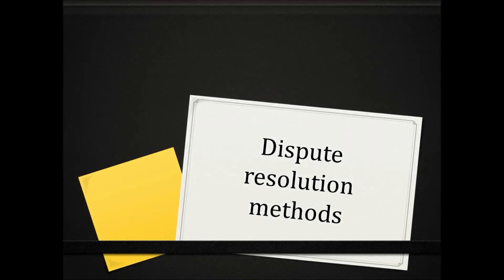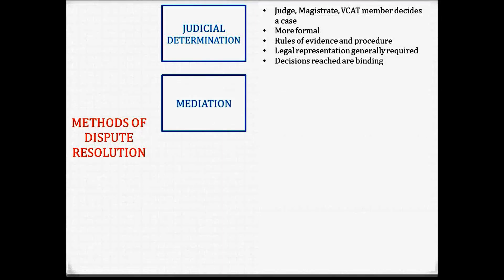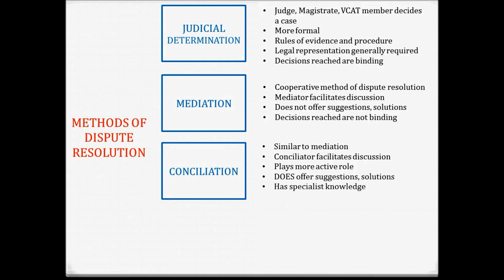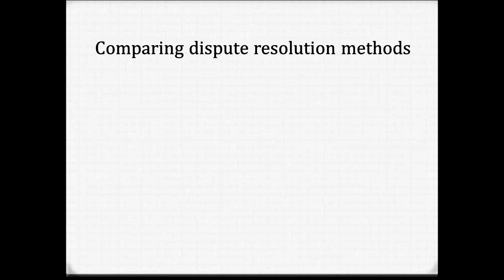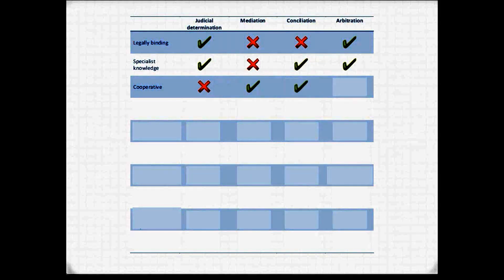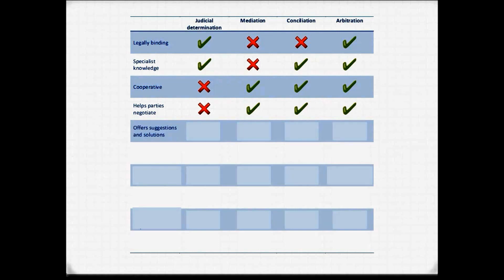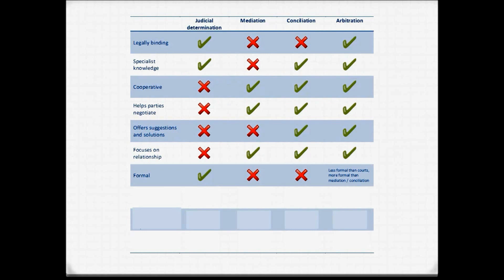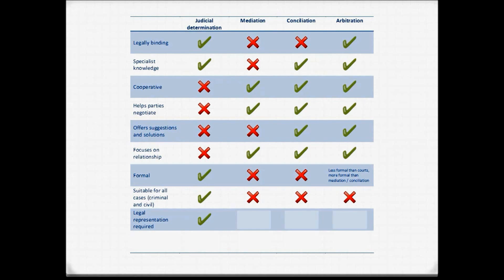VCE Legal Studies - Unit 4 AOS 1 - Dispute resolution methods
Dispute resolution methods used by courts and VCAT, including: judicial determination; mediation; conciliation; and arbitration